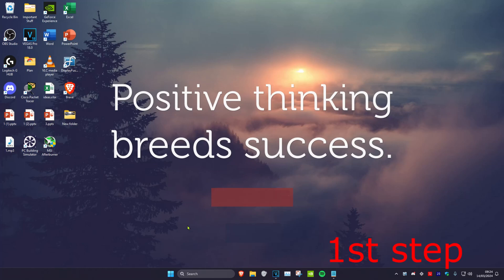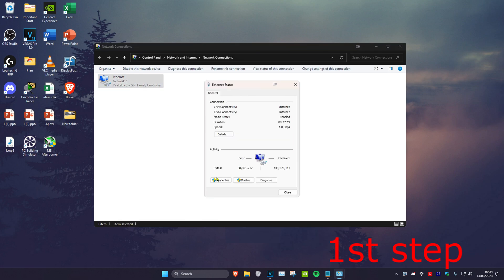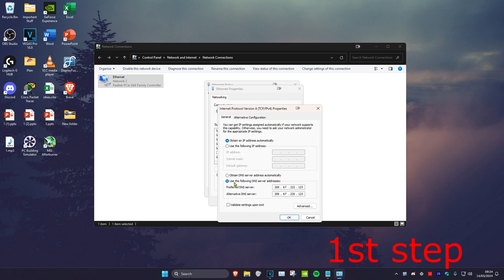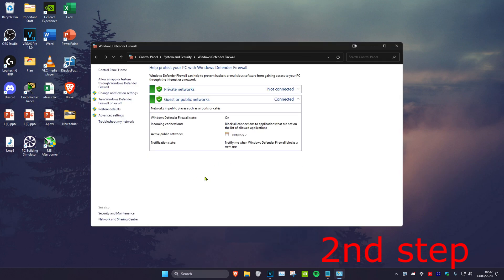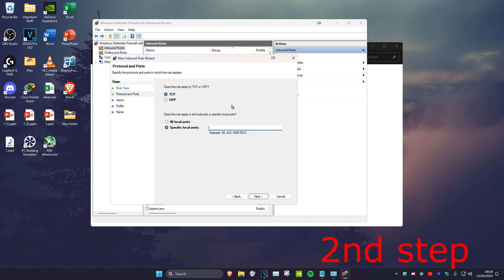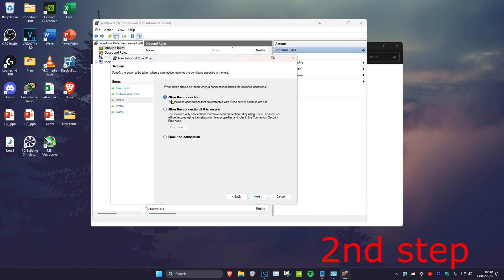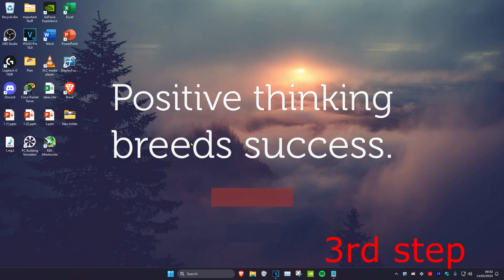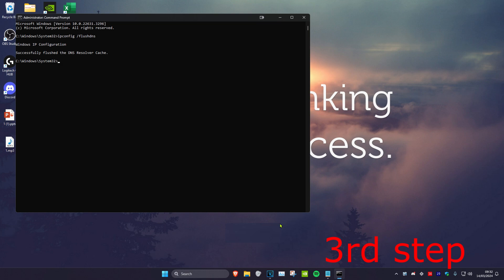How To Fix Warzone Unable To Access Online Services Connection Failed Error (Modern Warfare Warzone)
A short tutorial on how to fix the connection failed "Unable to access online services" error.